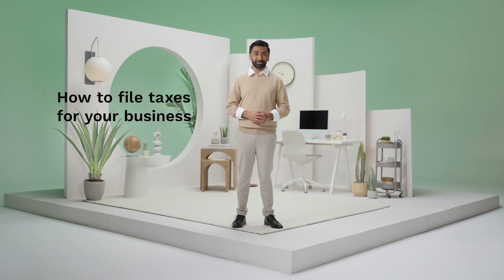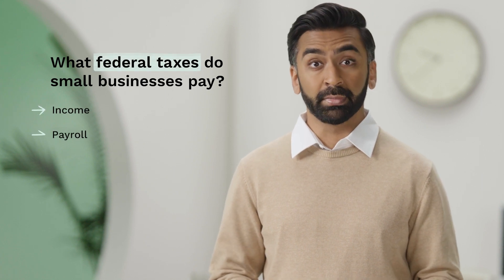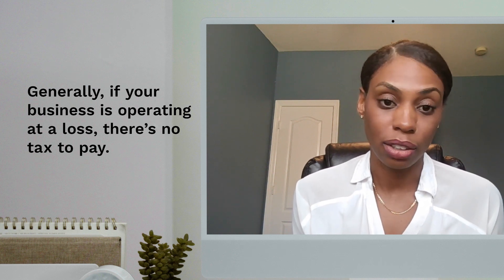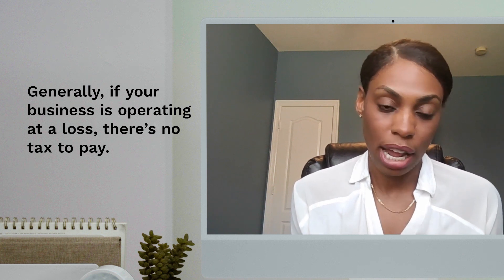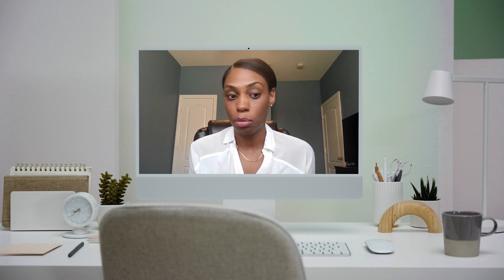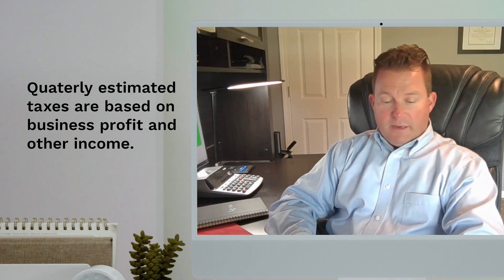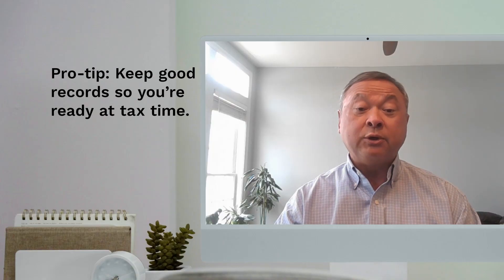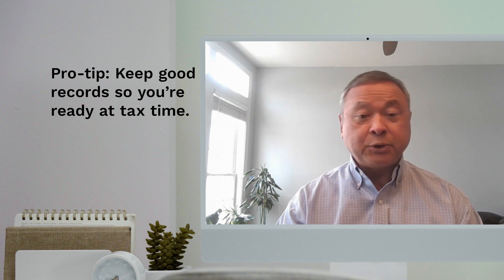How to file taxes for your business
Filing taxes for your business shouldn’t be stressful. LegalZoom is here to give you a hand. We’ll fill you in on what you need to know about small business tax preparation and business taxes in general.

When you're ready to file, rely on LZ Tax to take care of your taxes from start to finish. We find every deduction to get every dollar you deserve—with 100% accuracy guaranteed.